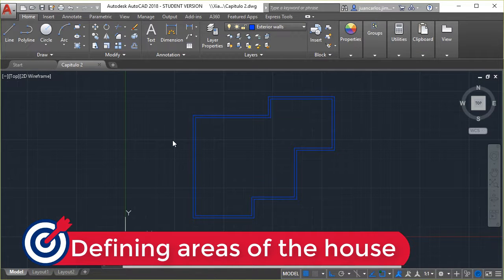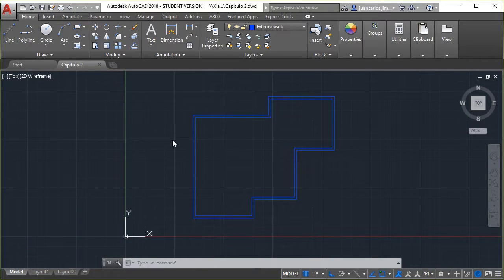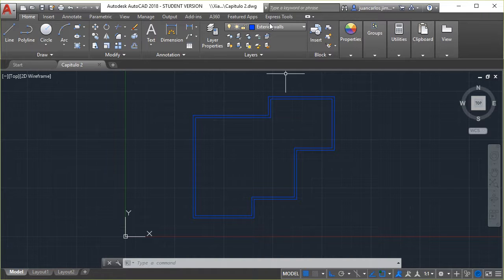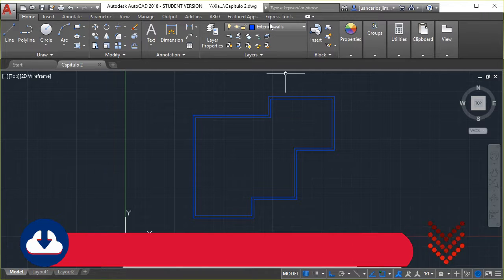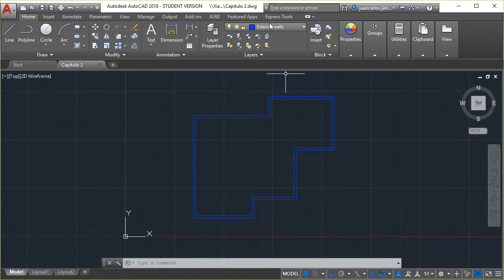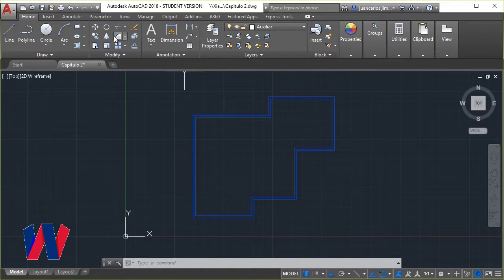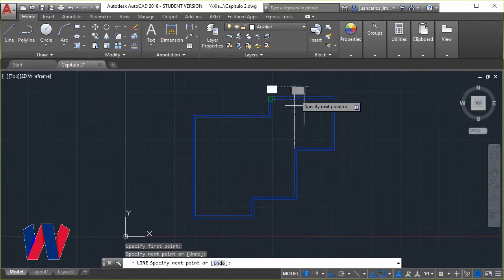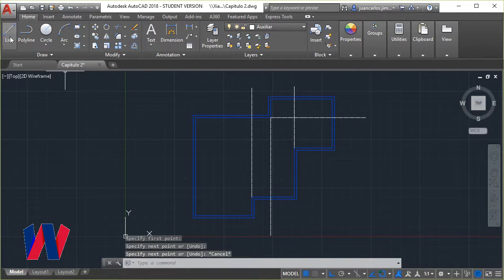3.- Defining areas of the house with AutoCAD 2018.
In this chapter we will Defining areas of the house with AutoCAD 2018, Designing 2D floor plans with AutoCAD 2018

Do you want to find Whygs elsewhere on the internet?